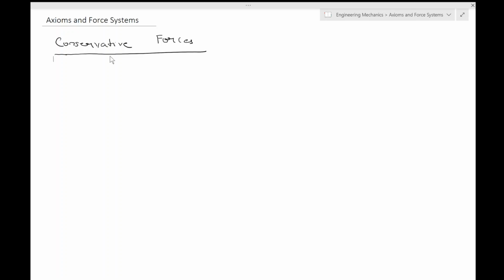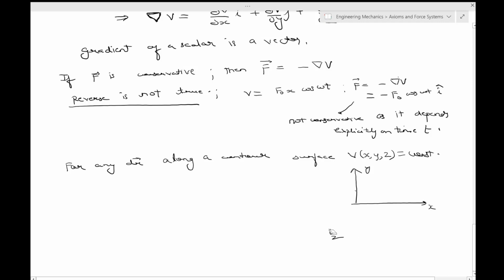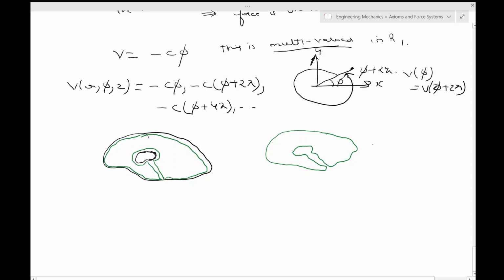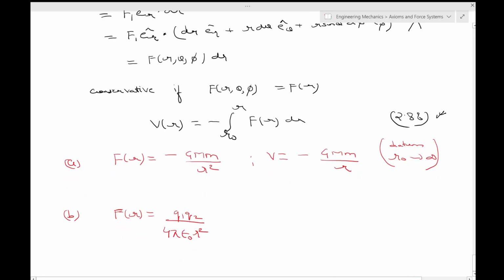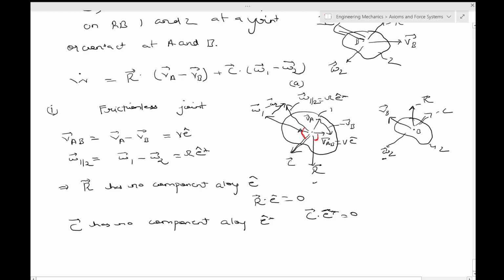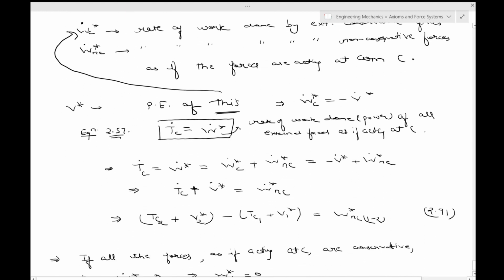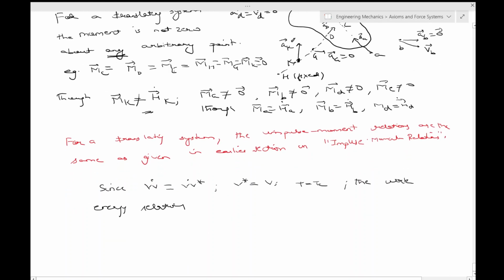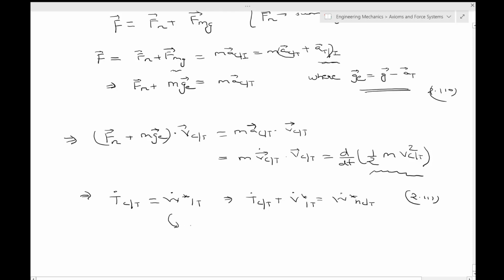(E14) Axioms and Force Systems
Conservative Forces, Potential Energies of some conservative forces, Workless force systems, Deformable/rigid/mass-point models, Work-Energy Relation for C for Conservative Forces, Dynamics of a Translating System, Dynamics of a Rigid Body with Mass concentrated at C, Equations of motion of C Relative to a Translating Systems